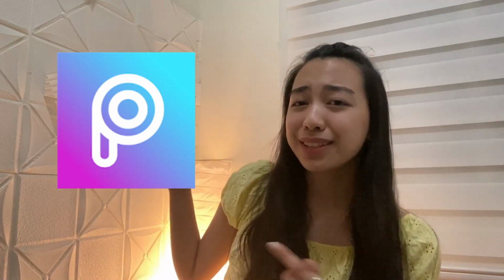Best apps for creating YouTube Thumbnails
hey, my name is rain! I'm a 16 yr old Filipina girl living in Saudi Arabia. I make videos about lifestyle, fashion, and occasional vlogs.

 Hope we can be friends!!!

                                                   SOCIAL M.